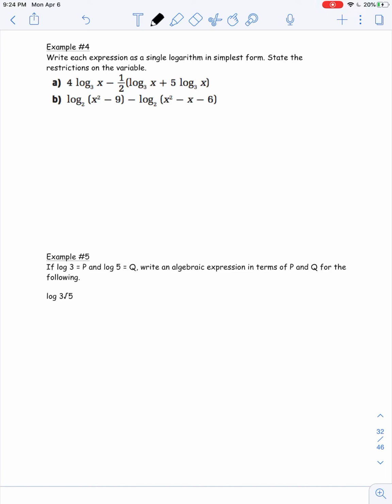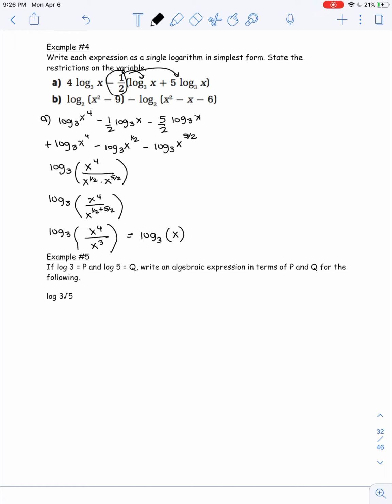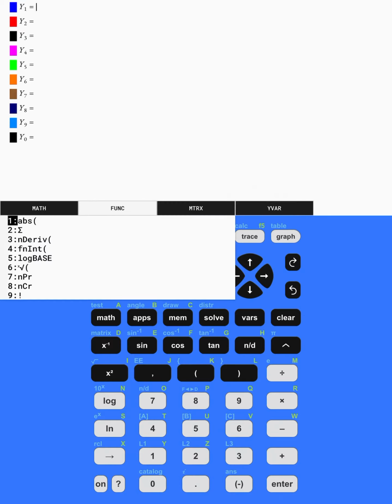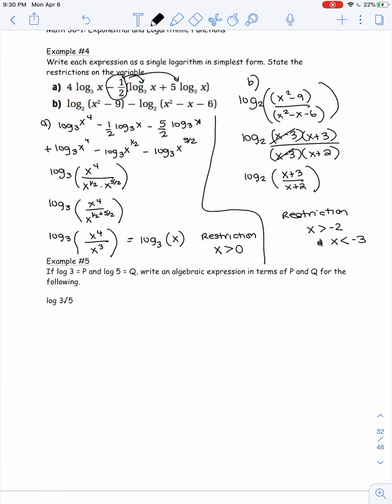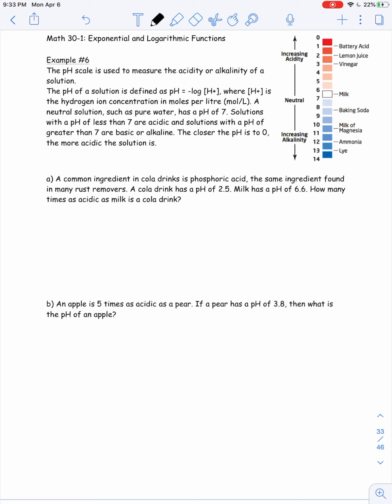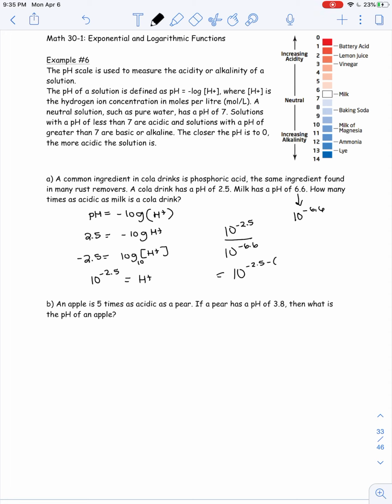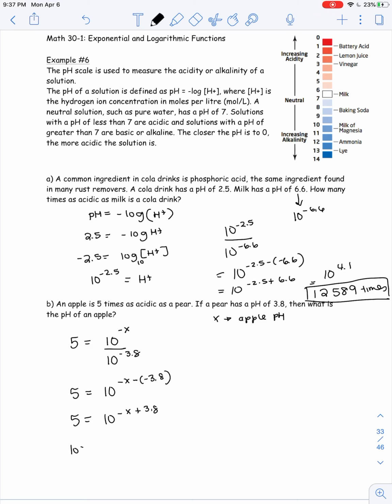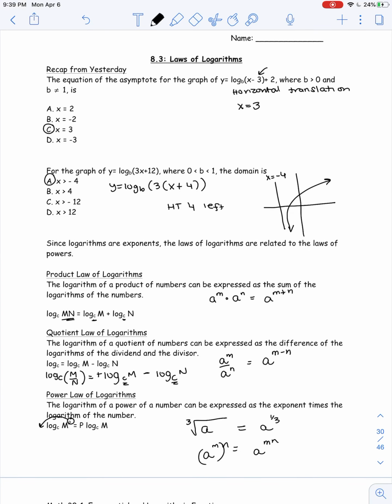Math 30-1 Lesson 8.3 Laws of Logarithms Part 2